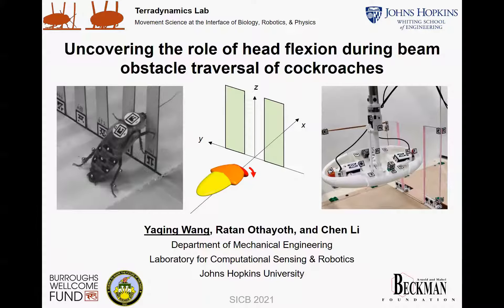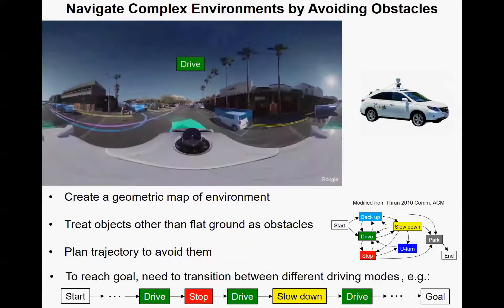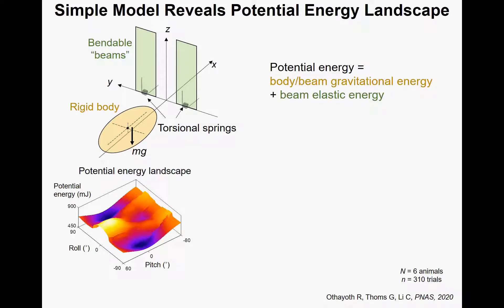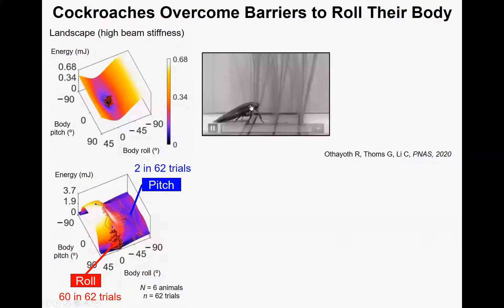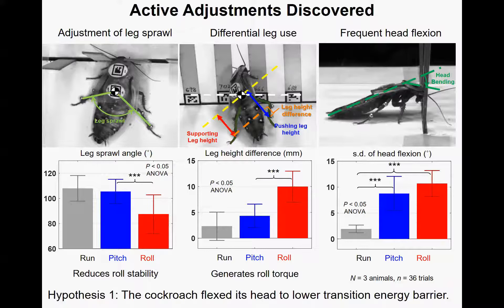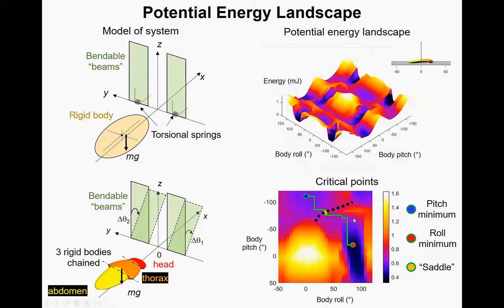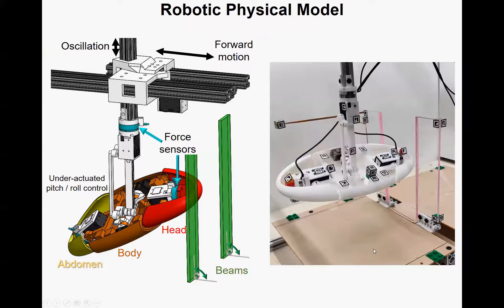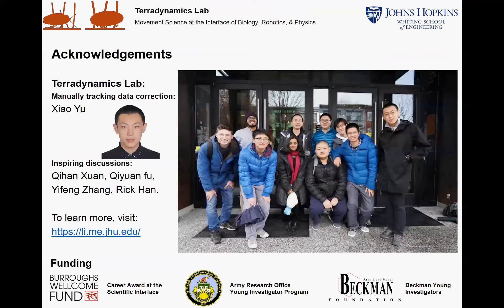Uncovering the role of head flexion during beam obstacle traversal of cockroaches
Yaqing SICB 2021